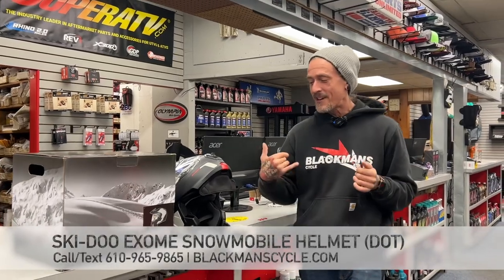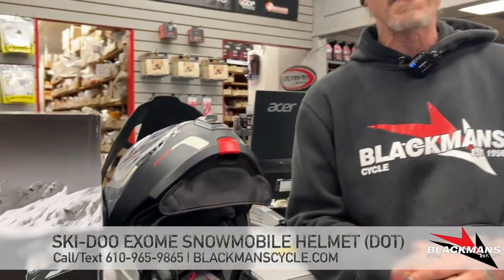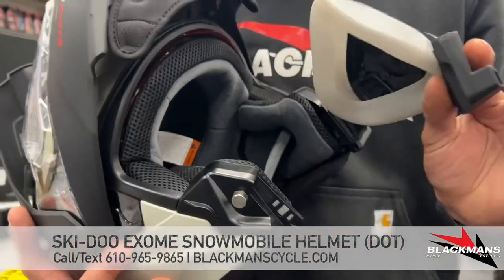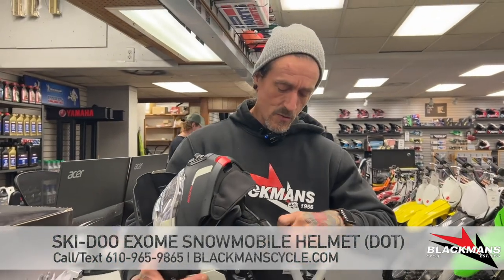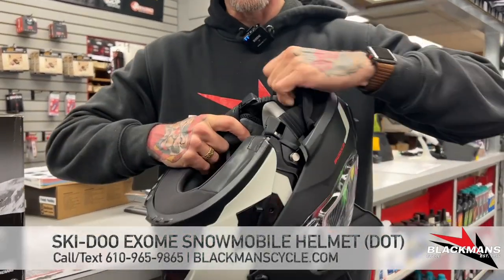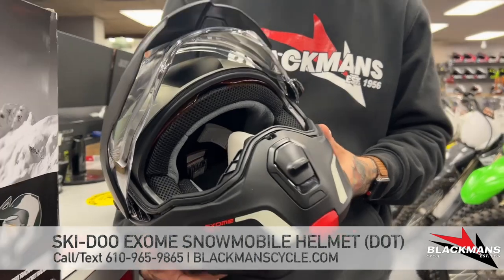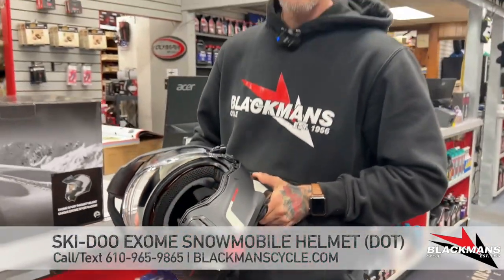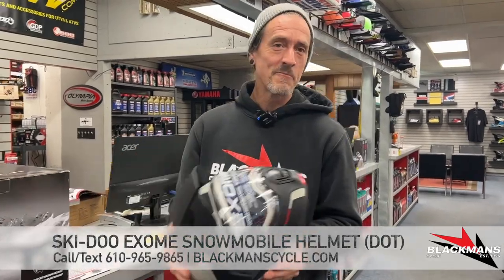‘23 Ski-Doo Exome Helmet